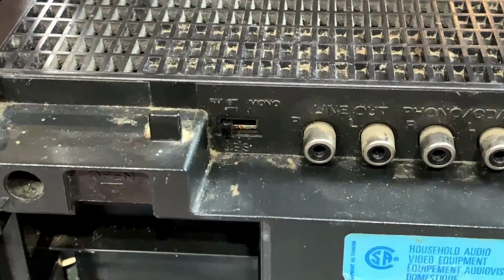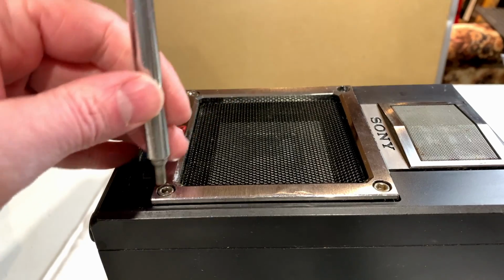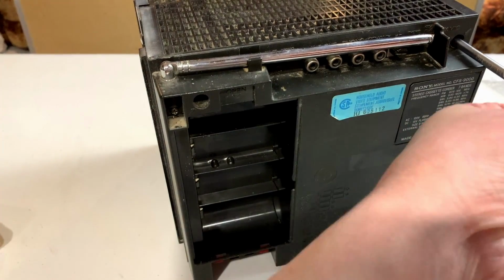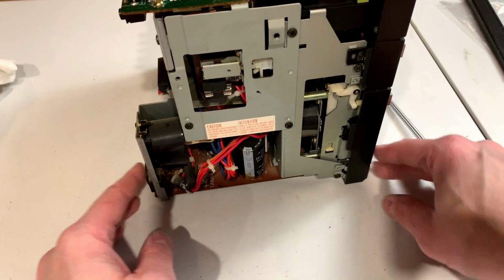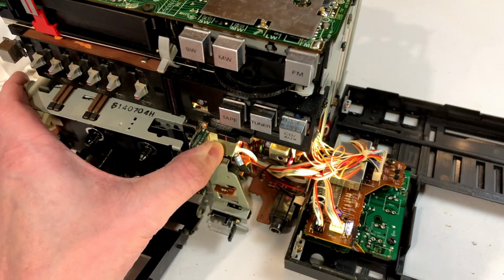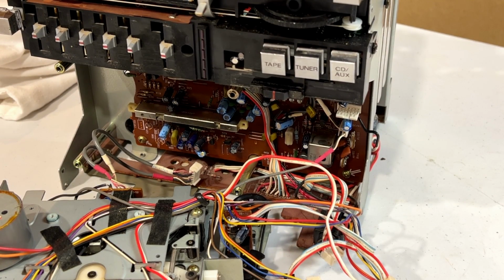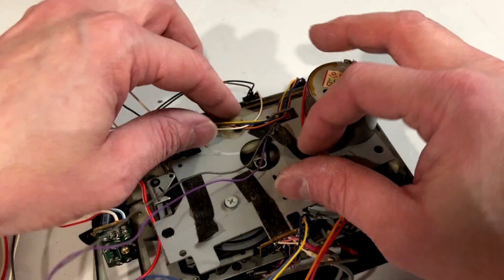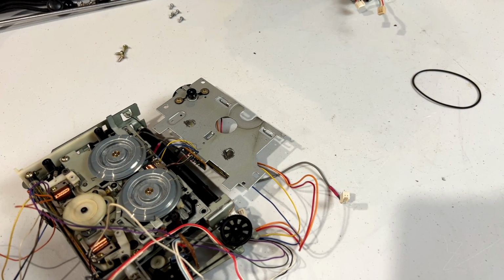Sony CFS-9000 Boombox Part 2 - Cassette Diagnosis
Disassembling the unit to try to figure out what the cassette deck needs, and inspecting the damage to the right channel woofer.

Camera gear I use:
Nikon D800, Nikon Z50, iPhone XS Max & 13 Pro Max, Autel Evo Nano+, Autel Evo Lite+, DJI Mini 3 Pro